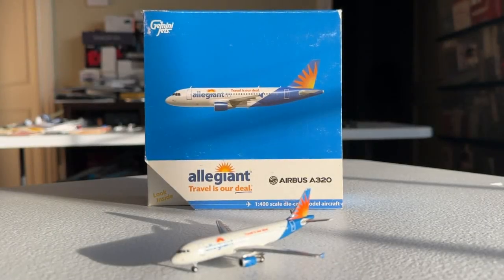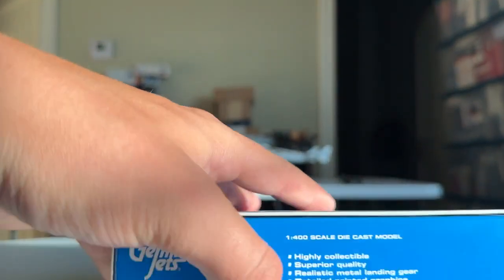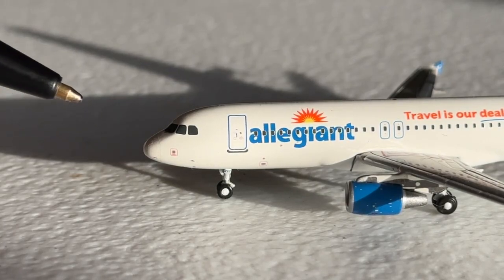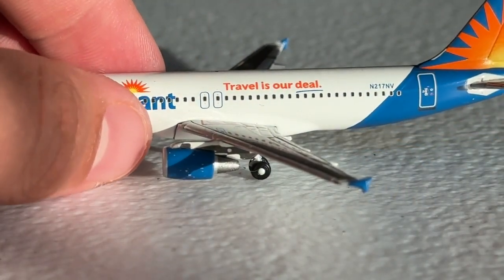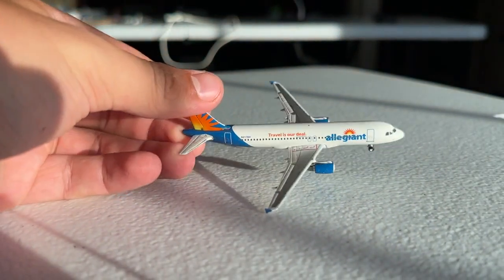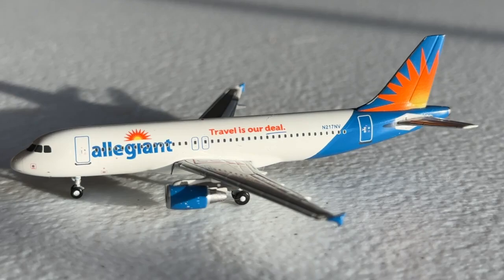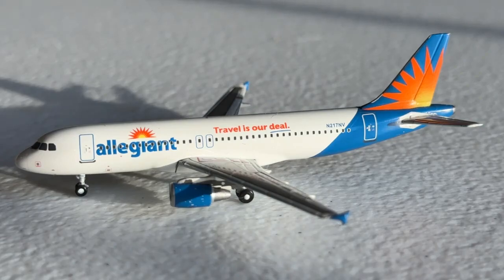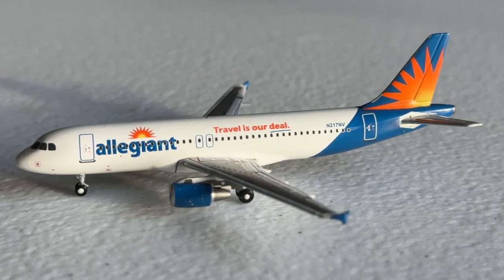GeminiJets 1:400 Allegiant Air Airbus A320! | Model Reviews #58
► Welcome back guys, today we have an epic model review of the GeminiJets 1:400 Allegiant Air Airbus A320! This is an incredible aircraft, and shines in any collection! I hope you guys enjoy!